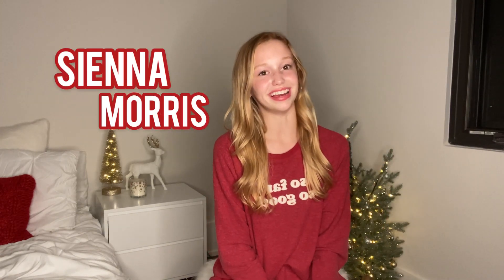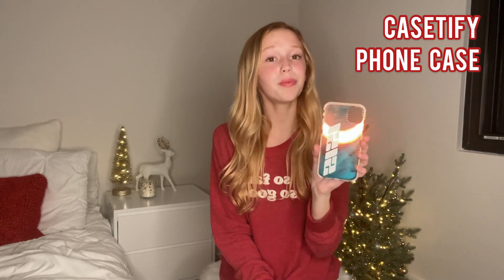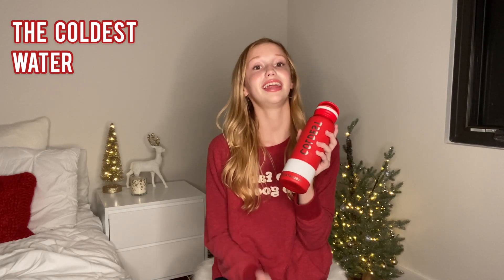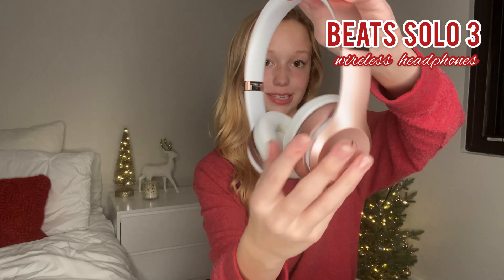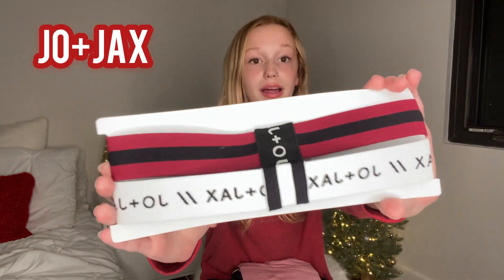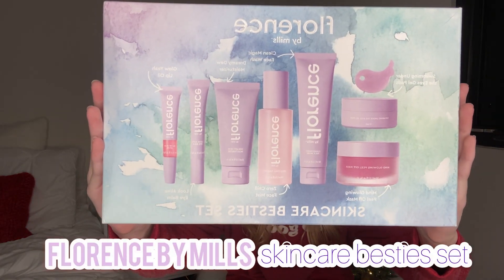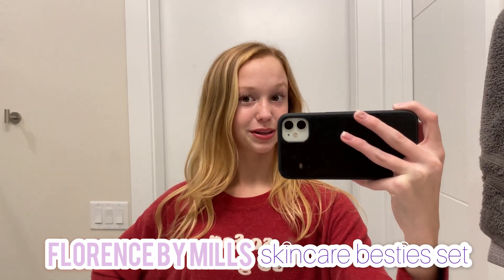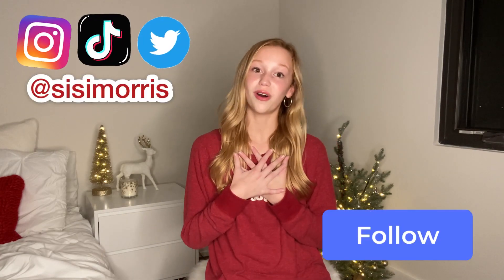HOLIDAY Gift Ideas for TEENS || Sienna Morris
Hey everyone its Sienna Morris and in this video I give you ideas for gifts for the Holidays! Black Friday is coming and with that is so many amazing deals and I have personal codes to give to you guys in the video! Happy Holidays everyone!

Pluto Case
code: SIENNA